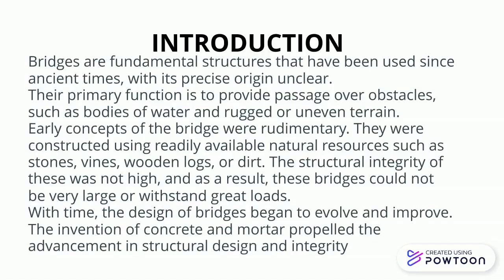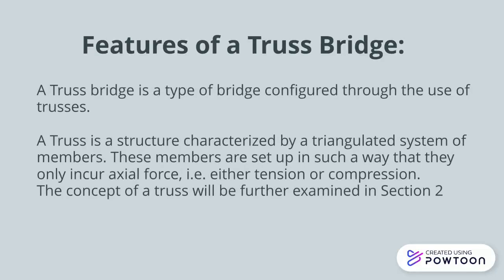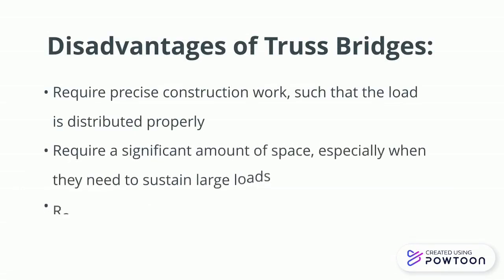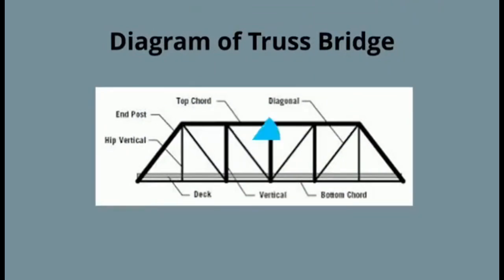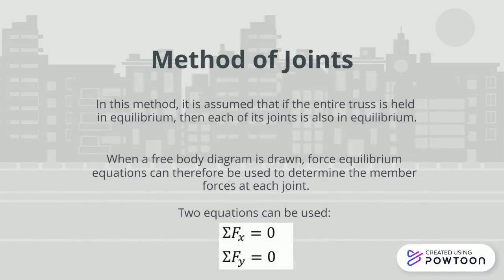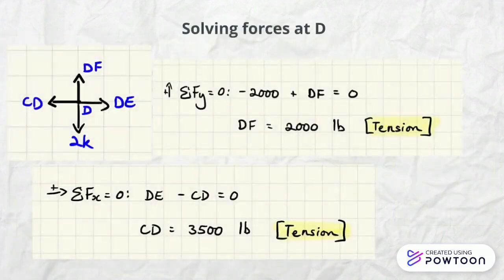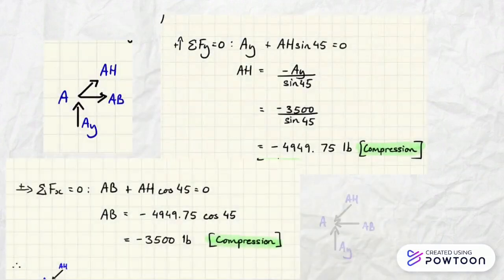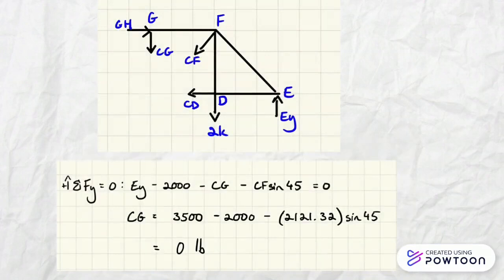Mechanics Group L Video Project